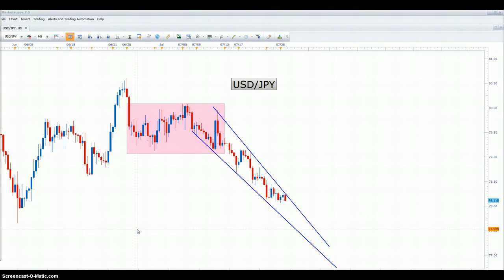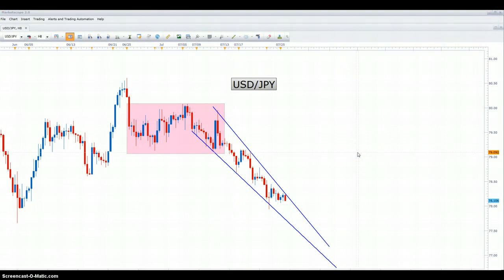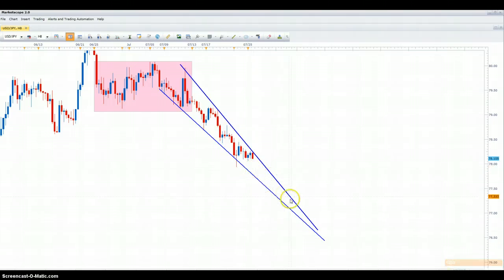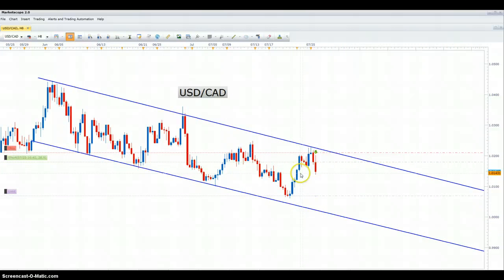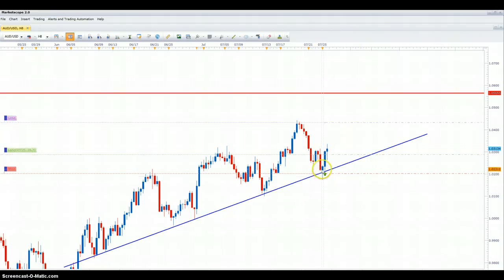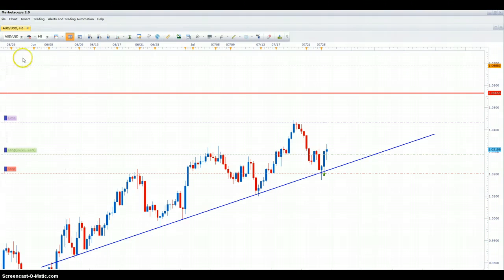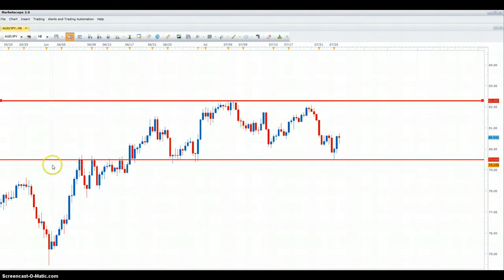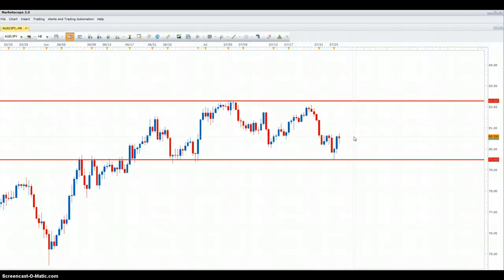Daily Analysis July 25th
Analysis July 25th of major FX Pairs